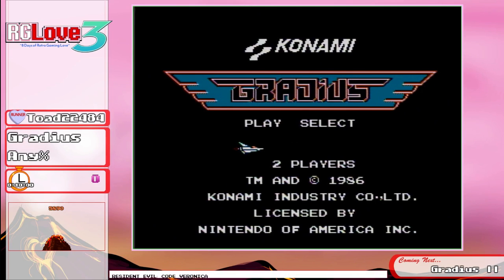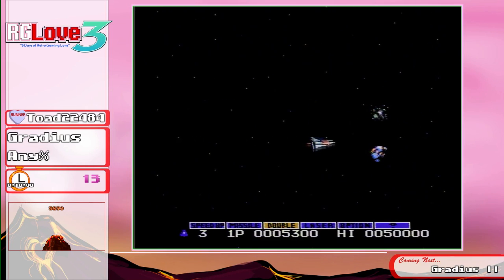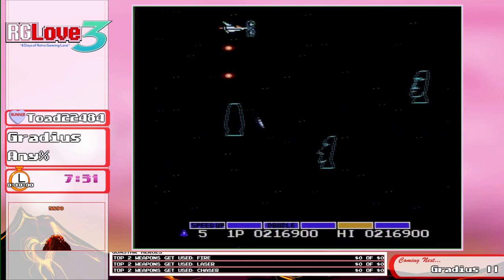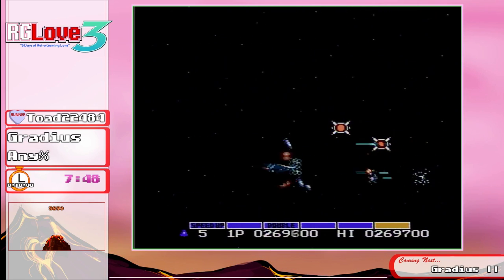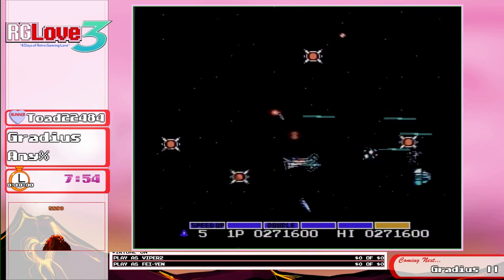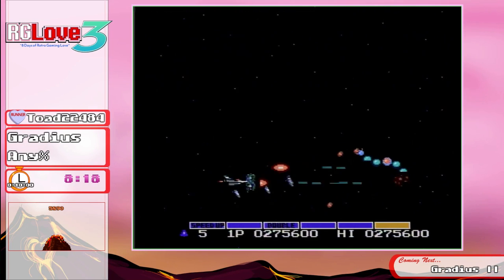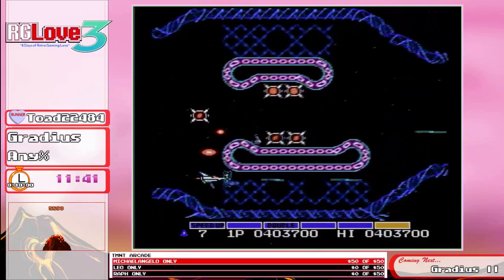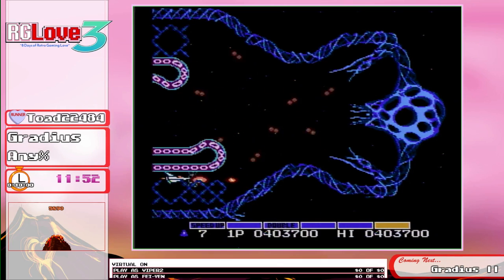RGLove 2020 - Gradius any% by Toad22484